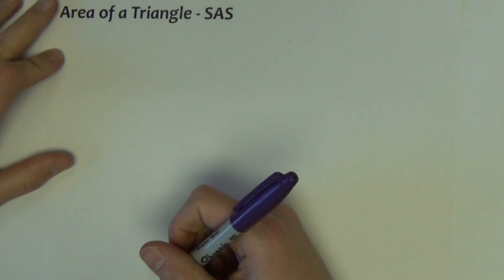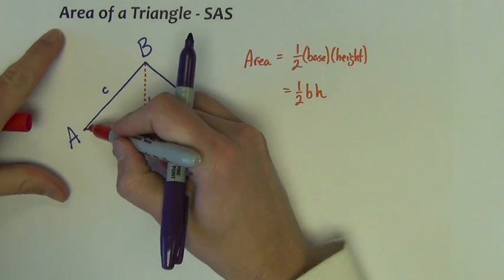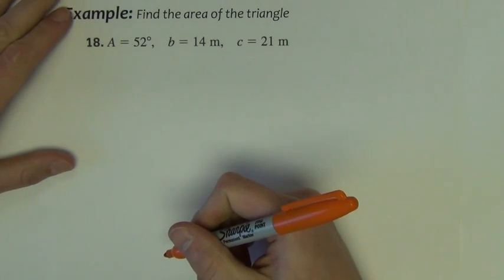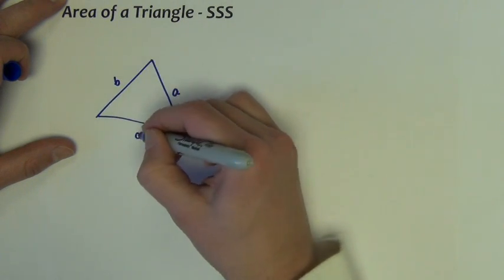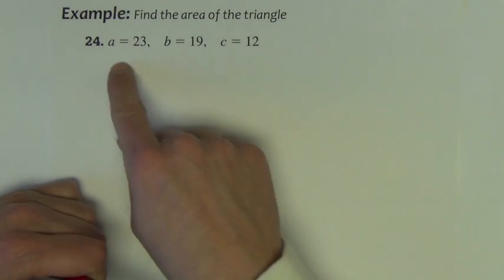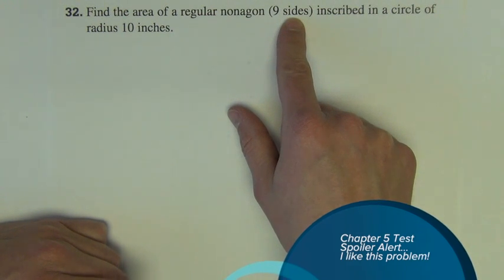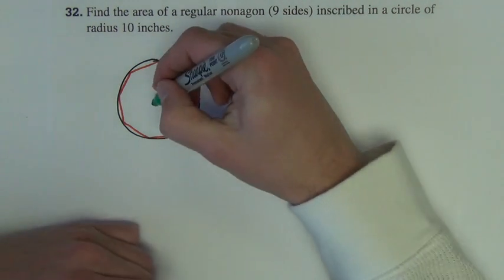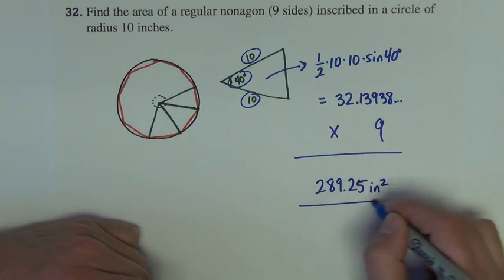Trigonometry - Section 5.6 - Part 2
After watching this video, students will be able to solve problems using Law of Cosines.  Also, students will be able to find the area of a variety of different types of triangles.